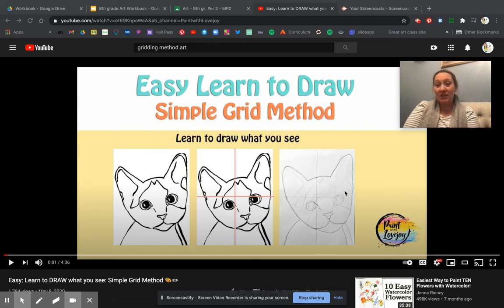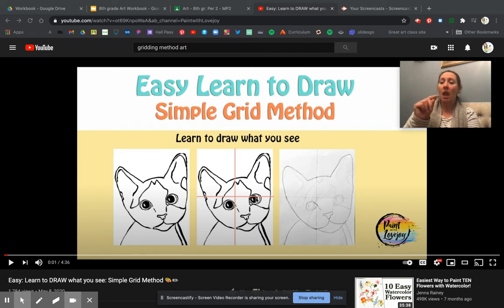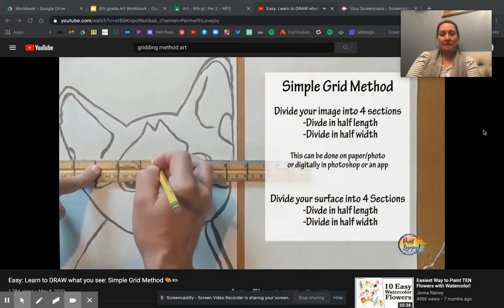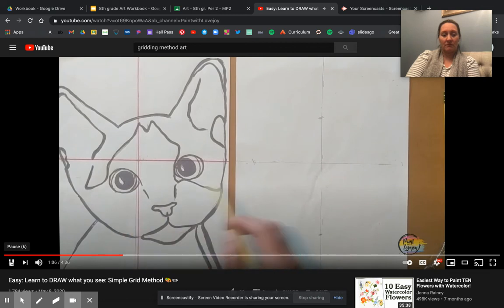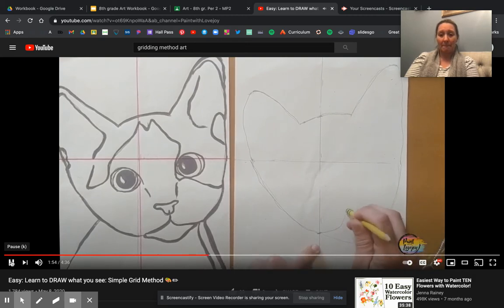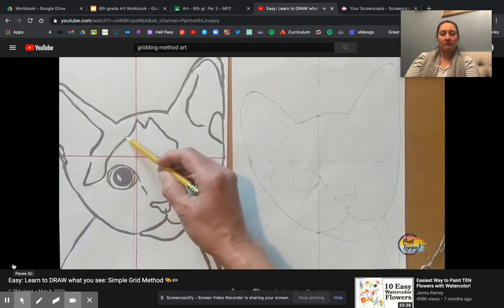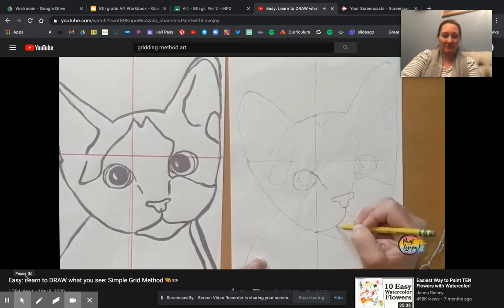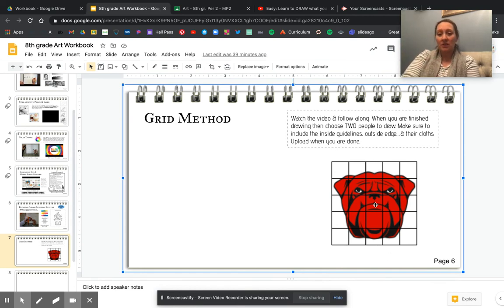Grid Method lesson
In this video I voice over another video I found online. Here is the original video that we are watching